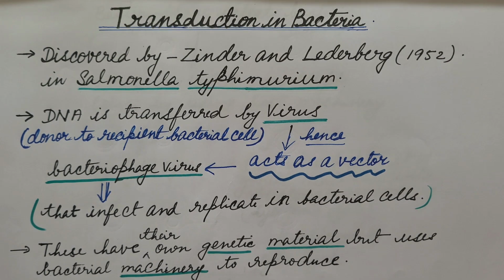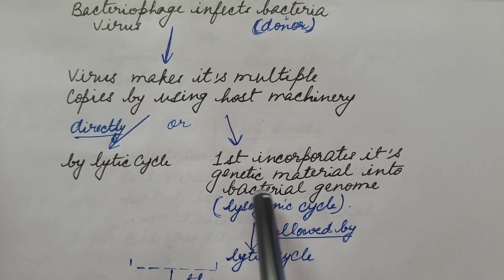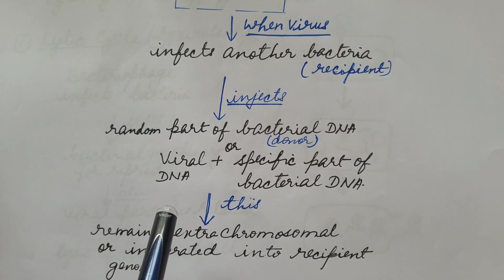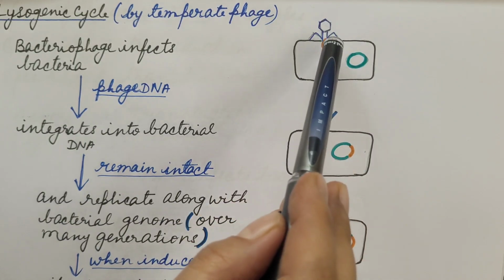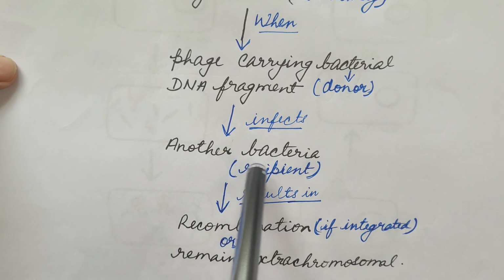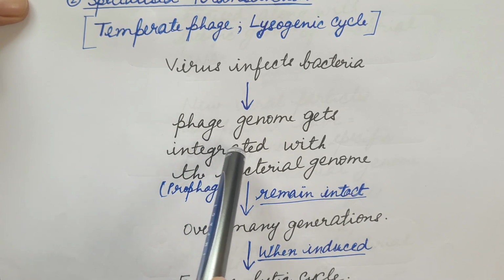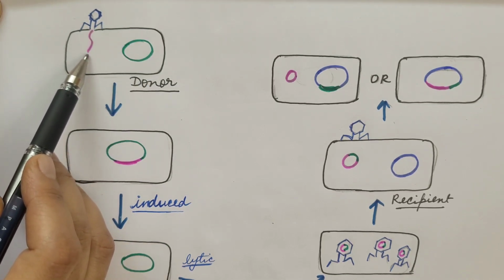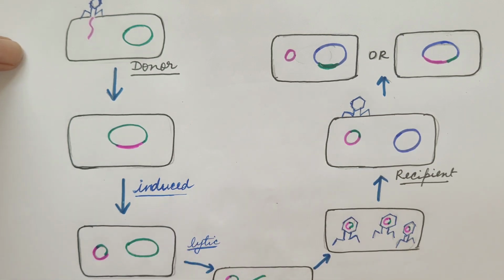Transduction in Bacteria.Monera. For NEET Biology and CSIR NET.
In this video Transduction in bacteria is explained in detail. It is a method of Parasexual Reproduction.  This is done by Bacteriophage viruses. Lytic and Lysogenic cycle is discussed briefly with the help of diagram. We will discuss it in detail in seperate video on Bacteriophage virus. There are 2 methods of Transduction  - Generalized Transduction and Specialized Transduction, these are explained in detail with the help of diagram. Also watch my video on other 2 methods of Parasexual Reproduction - Transformation and Conjugation, the link is given below:

NEET Transduction in bacteria
NEET bacterial Transduction
NEET Parasexual Reproduction.